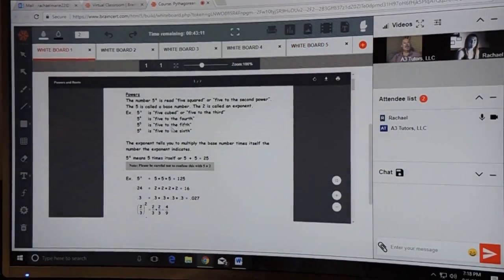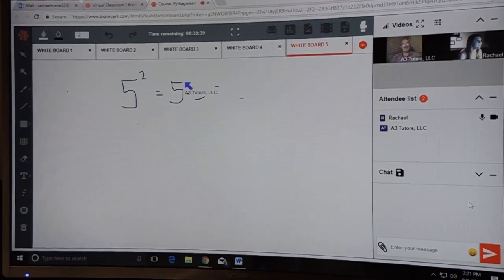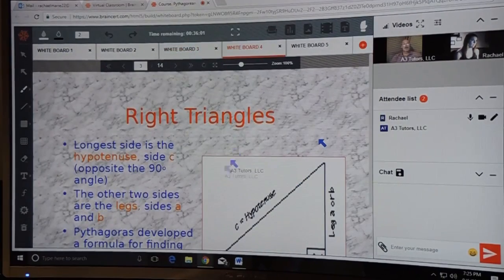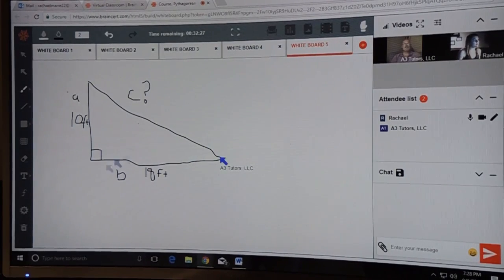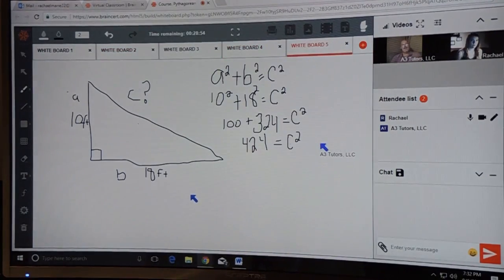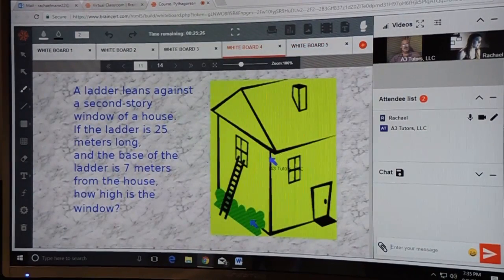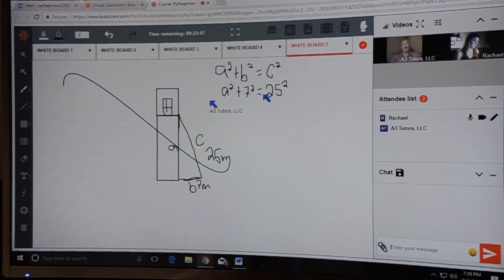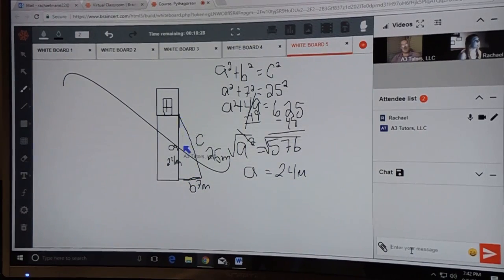A3 Tutors, LLC Pythagorean Theorem Online Lesson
This lesson shows how easy it is to tutor online from the convenience of your own home. One of my Math students works through the Pythagorean Theorem to solve higher level DOK III problems. This lesson is engaging and fun!